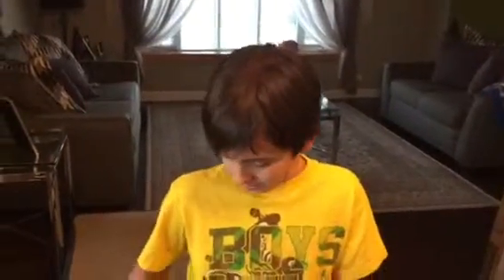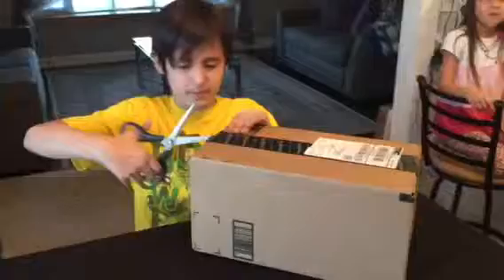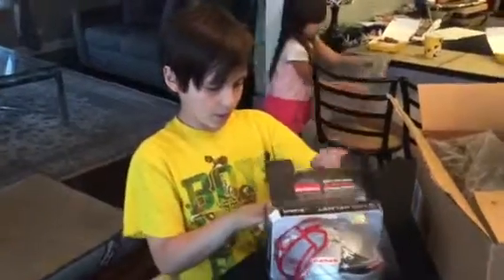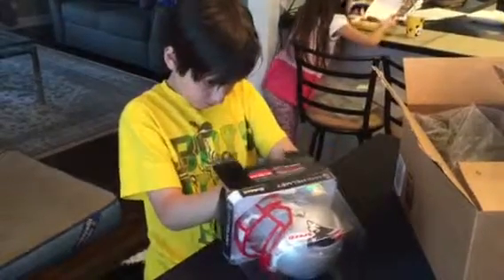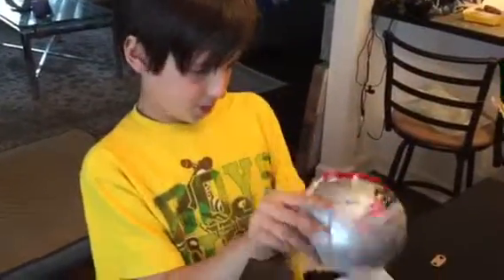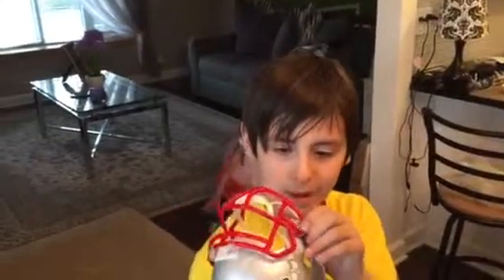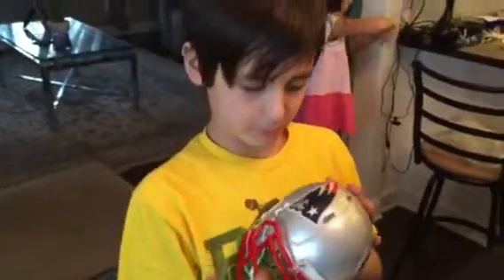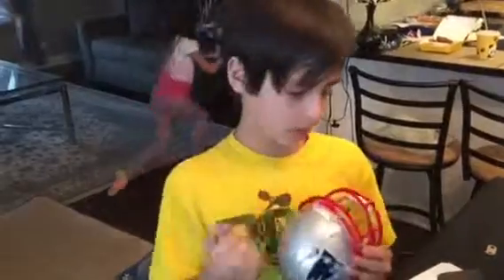Part one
Football